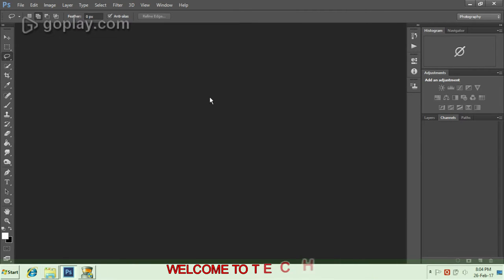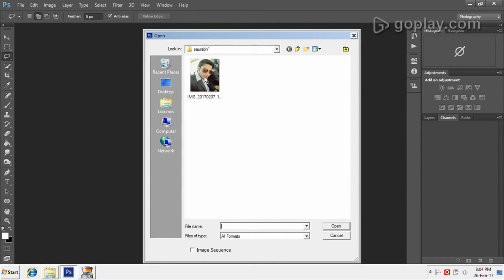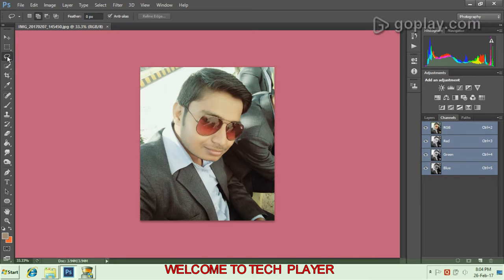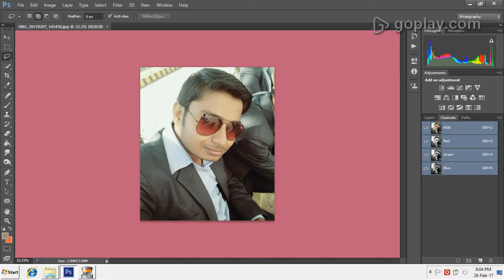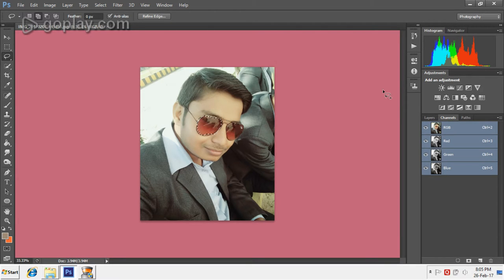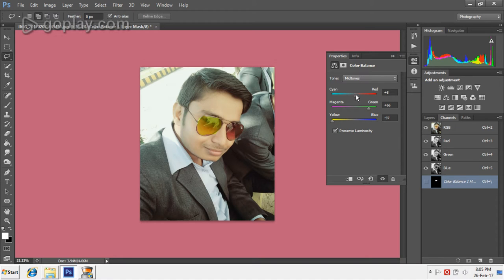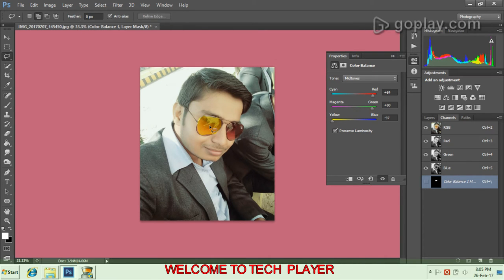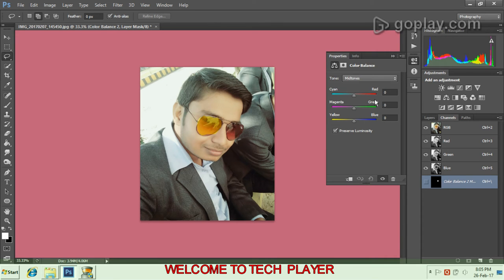How to change the colour of sunglasses in a pic using photoshop..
Its a photoshop tutorial through which it is shown how one can change the colour of sunglasses using the photoshop..